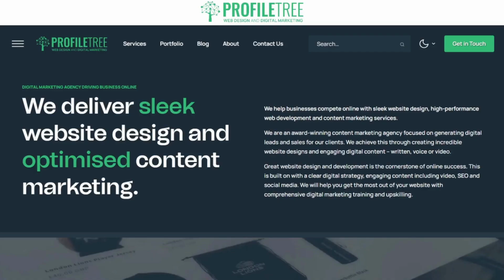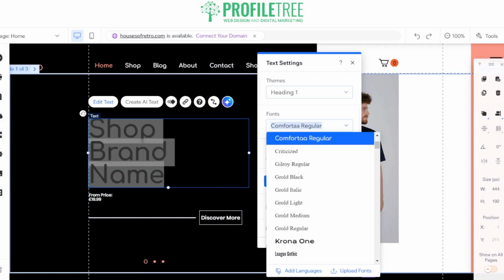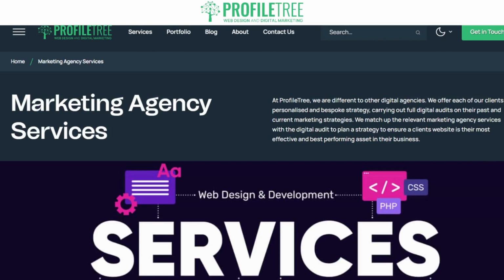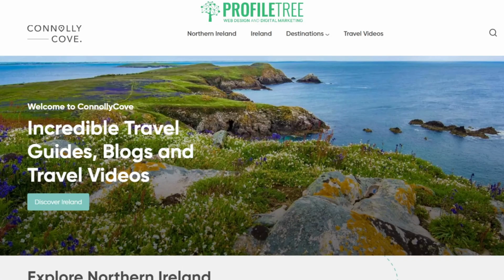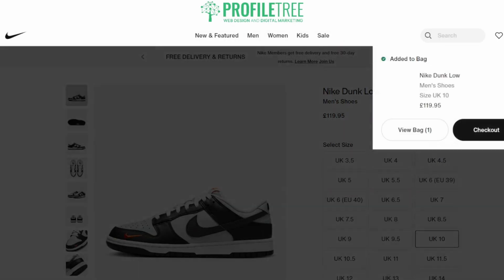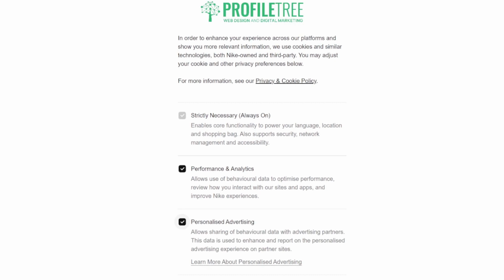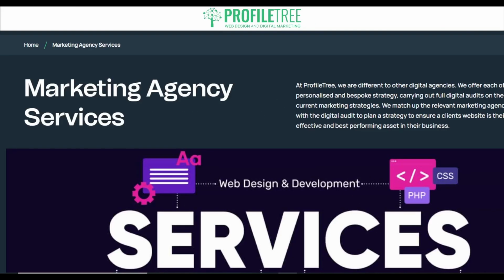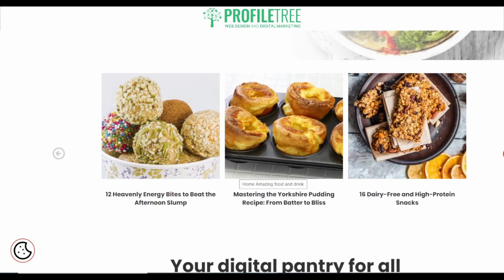Website Personalisation | Web Development | Build a Website | Website Customisation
In this video, we will talk about website personalisation and how you can use it to customise your business website.

Website personalisation refers to the practice of creating customised experiences for visitors to a website. Rather than providing a single, broad experience, website personalisation allows companies to present visitors with unique experiences tailored to their needs and desires. This is often achieved by leveraging data and various technologies to serve relevant content or product recommendations based on user behaviours, preferences, and demographics.

Key Elements of Website Personalisation:

User Segmentation: Dividing the website visitors into different segments based on their characteristics, behaviours, or source of traffic.
Dynamic Content: Adjusting the content displayed to users based on their segment or past behaviour. For example, showing different homepage banners to first-time visitors versus returning customers.
Product Recommendations: Displaying products or content that a visitor is more likely to be interested in based on their browsing history or purchase history.
Location-Based Customisation: Tailoring the website experience based on a user's geographical location. This can involve changing language, currency, or even highlighting local events or offers.
Behaviour Triggers: Initiating certain actions based on user behaviour. For example, if a user spends a long time on a page without taking action, a chatbot might pop up asking if they need assistance.
Personalised Email Marketing: Sending targeted emails based on user behaviour on the website. For instance, sending cart abandonment emails or product recommendations.
Ad Retargeting: Displaying ads on other platforms or websites based on a user's interactions on your site, encouraging them to return.
Benefits of Website Personalisation:

Increased Engagement: Personalised content is more relevant to users, making them more likely to engage with it.
Higher Conversion Rates: Tailored experiences often lead to higher chances of users taking desired actions, such as making a purchase or signing up.
Improved Customer Loyalty: A personalised experience can make users feel valued and understood, leading to increased brand loyalty.
Better User Experience: Users don't have to sift through irrelevant content or offers; they get what's most relevant to them quickly.
Efficient Marketing Spend: Personalised marketing strategies, such as retargeting, can lead to better ROI as they're more targeted.
However, it's essential to approach website personalisation with care, respecting user privacy and ensuring that personalisation enhances the user experience rather than making it feel intrusive. This involves being transparent about data collection and adhering to data protection regulations.